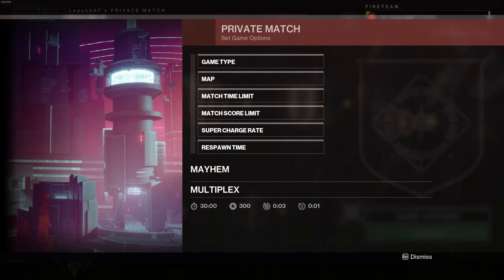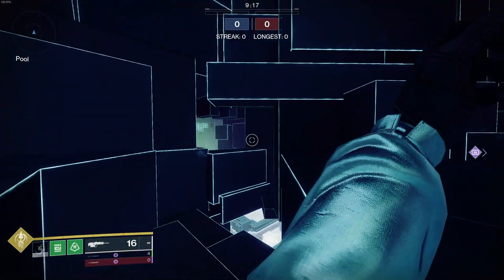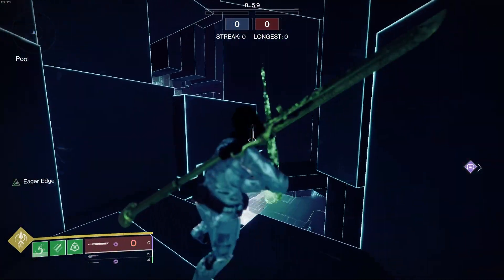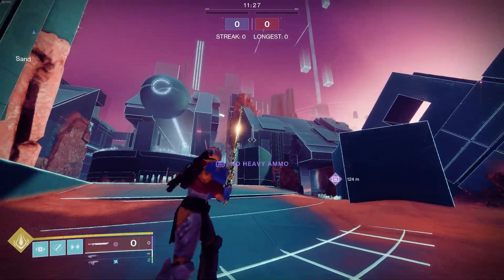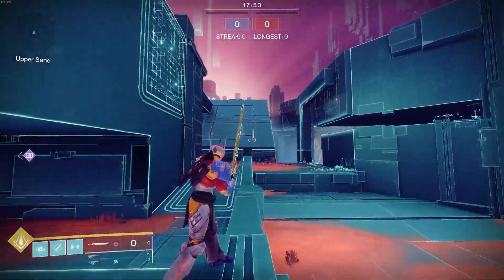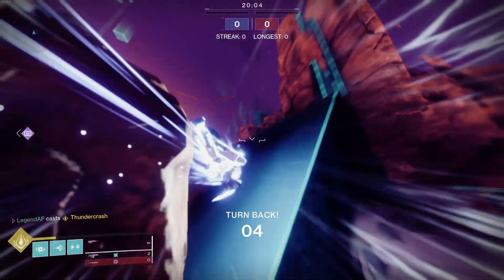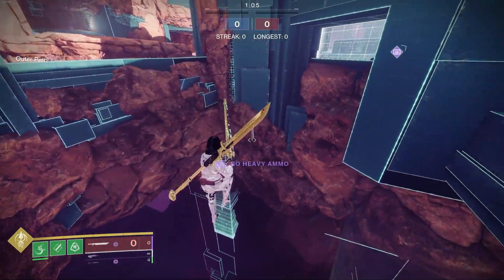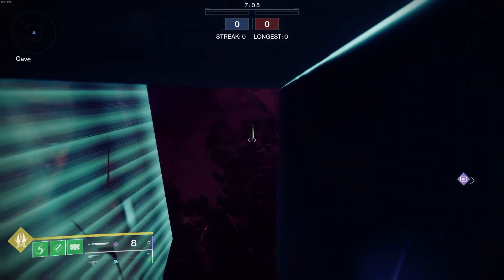Destiny 2 OOB — Multiplex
How to break the boundaries and glitch out of the brand new crucible map Multiplex in Destiny 2.

TIMESTAMPS:
00:00 — Intro/Setup
00:12 — Pool OOB
00:41 — Channels OOB
00:56 — Inside Vex Barriers
01:11 — Underneath Multiplex
01:22 — Above Multiplex
01:41 — Walking On Air
01:52— Behind Multiplex
02:20 — Outro